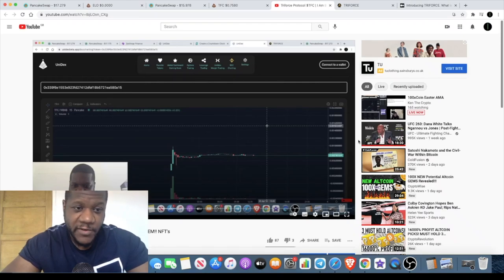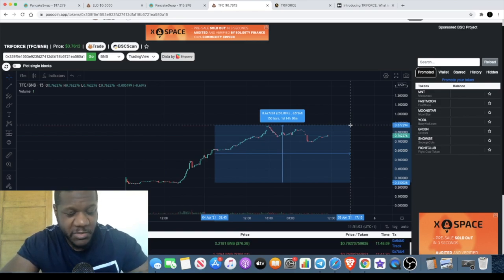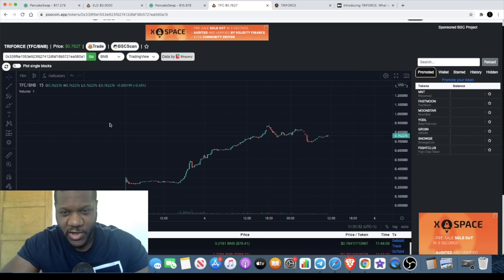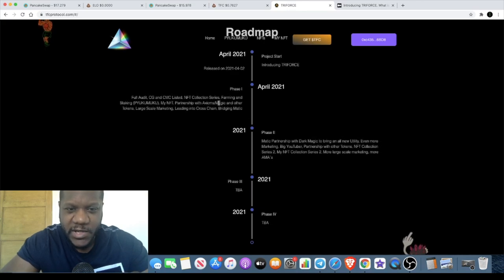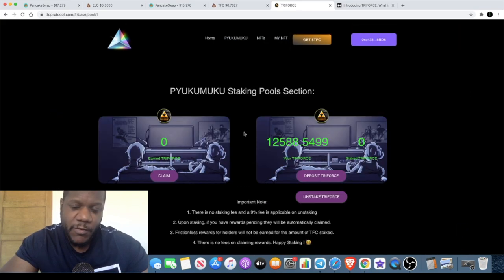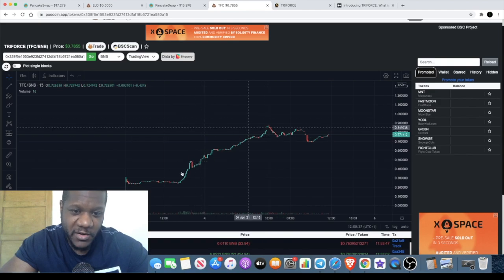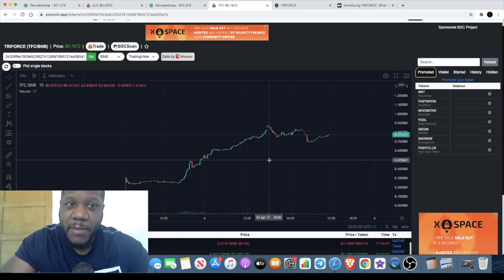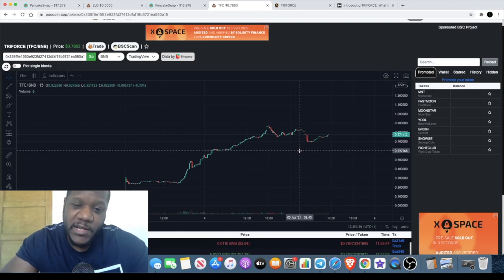$TFC TRIFORCE Staking + $pYUK NFT Farm | Diamond Hands